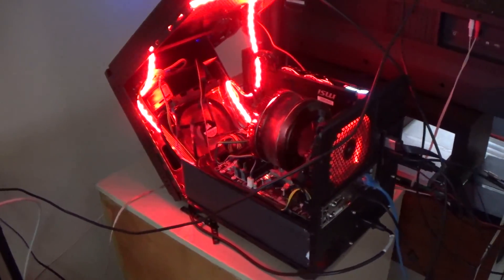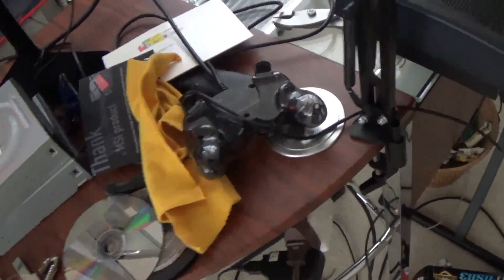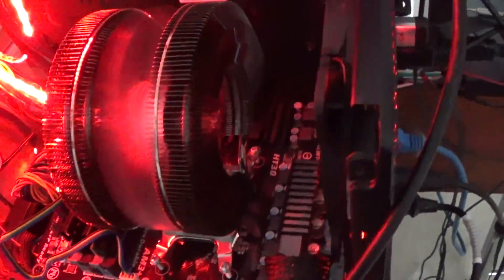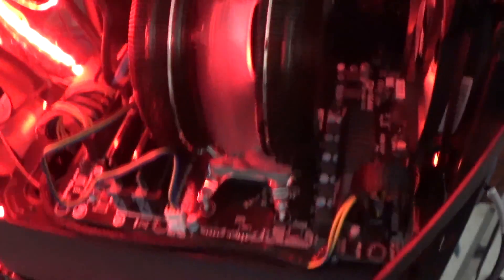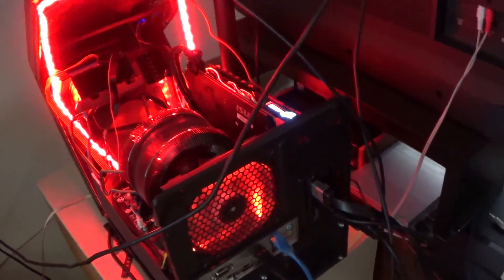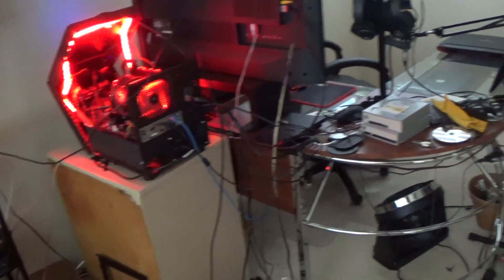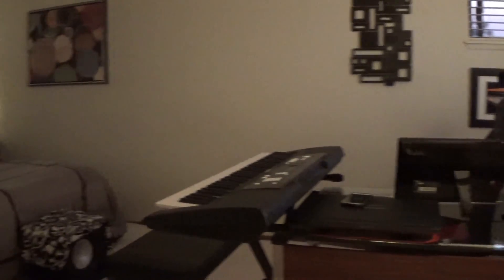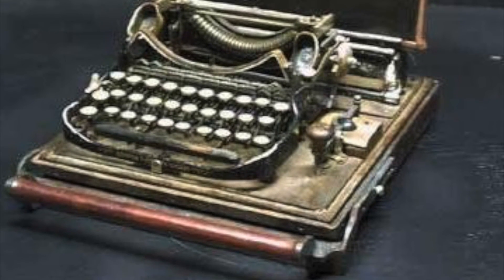room tour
this is a video showing my speakers and computer setup.